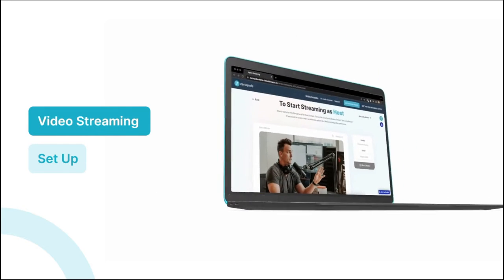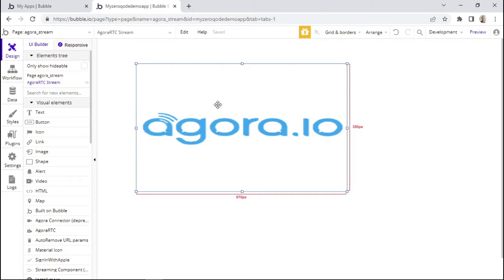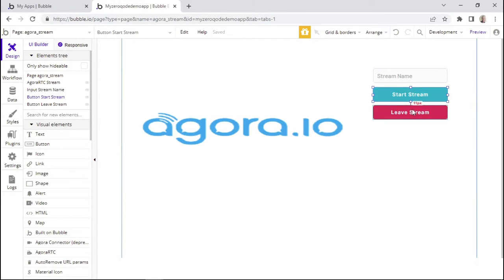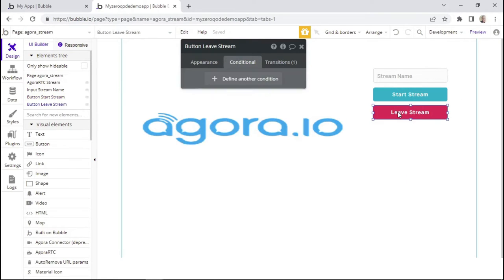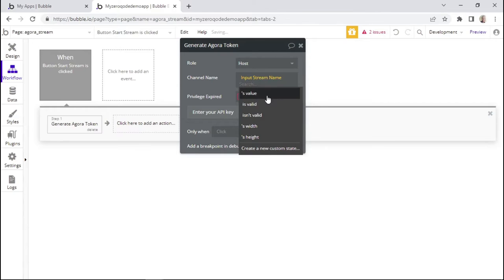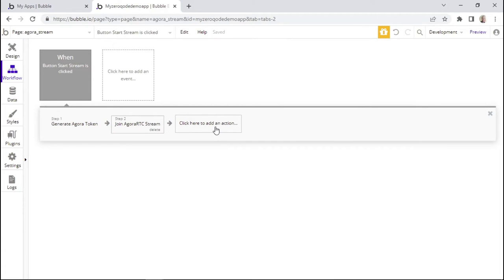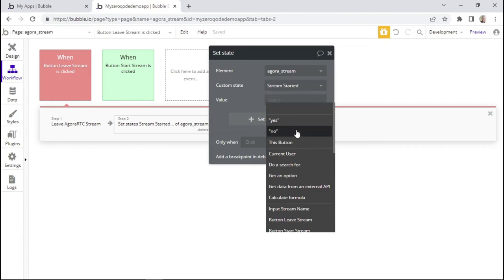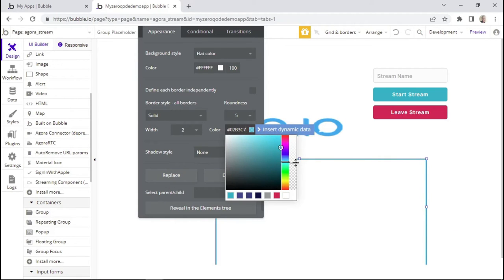Integrating Video Live Streaming into a Bubble App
The Agora plugin by Zeroqode allows adding extra video functionality such as live streaming or video conferencing to a Bubble app. Ever thought of implementing a live stream platform?

In this video, we demonstrate how to set up a simple video live streaming,  so you can easily add it to your own no-code app.

Zeroqode is a suite of no-code products and services for launching your ideas fast and easily